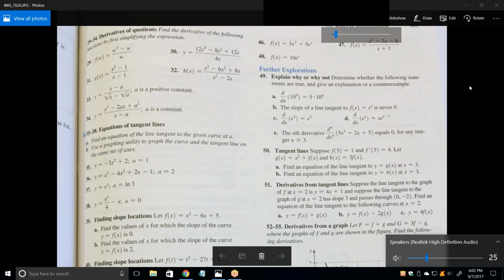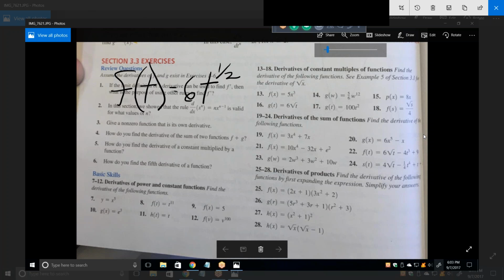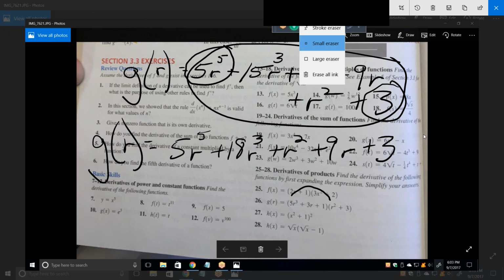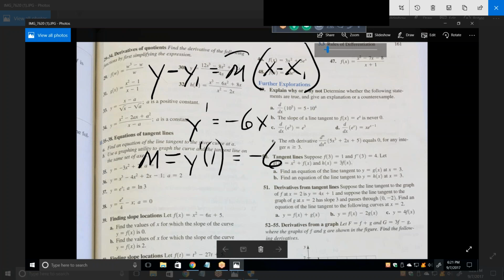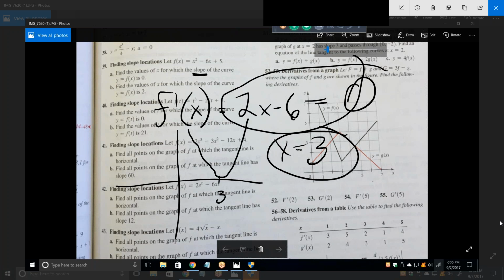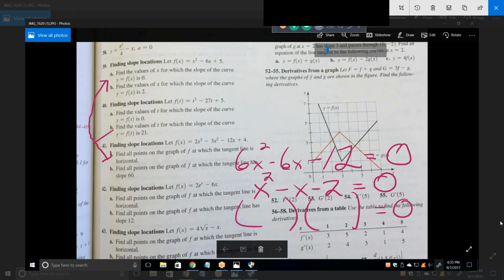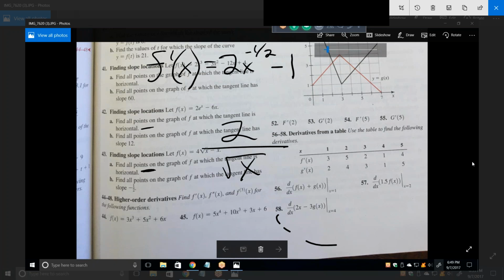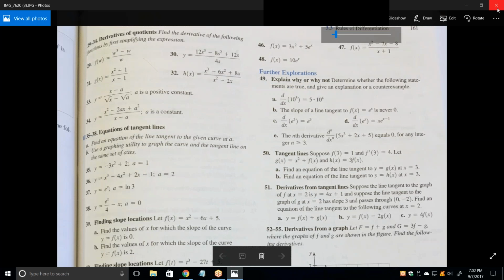Online Calculus tutoring, JZ090717